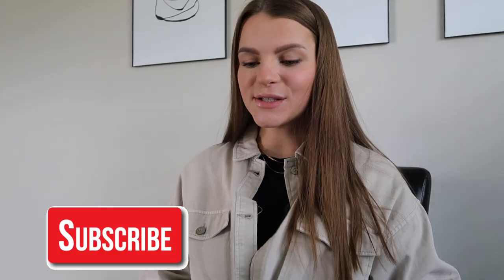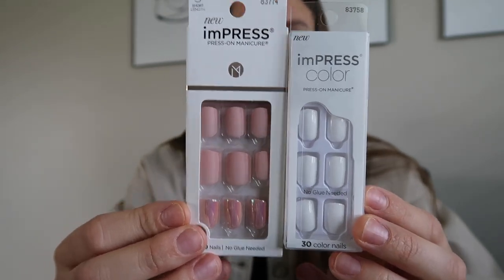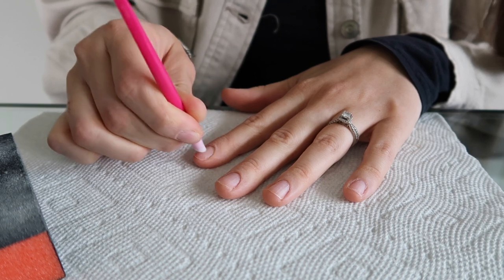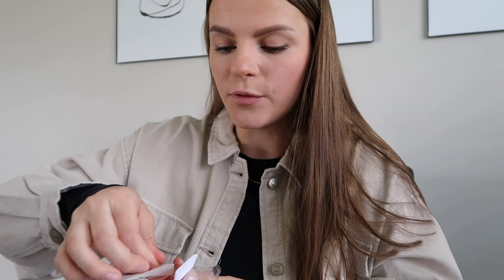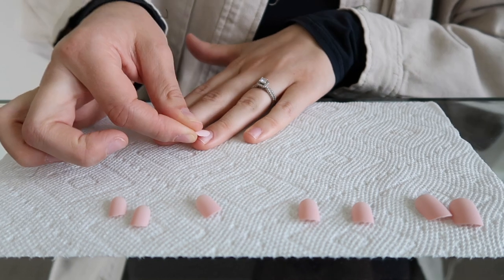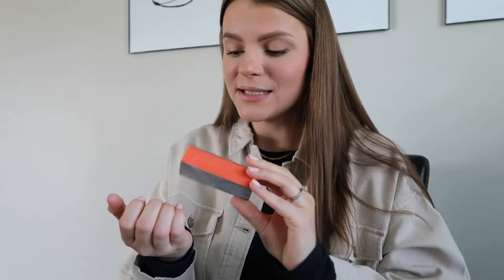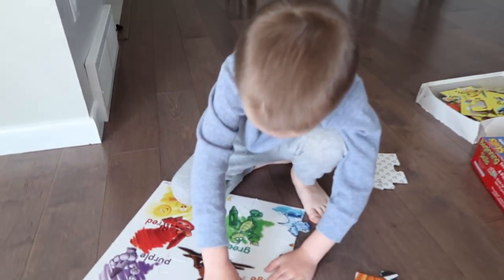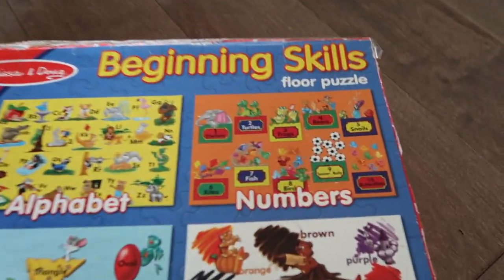HUGE SHEIN TRYON HAUL | HOW I DO MY OWN NAILS AT HOME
Vlogging Camera
Presson nails
Presson nails
Manicure Set
Nail Buffer

SheIn Haul
Gold Necklace